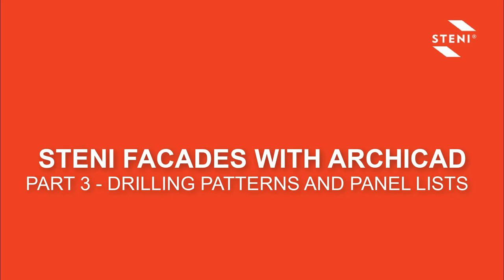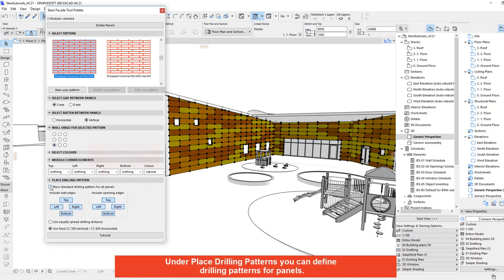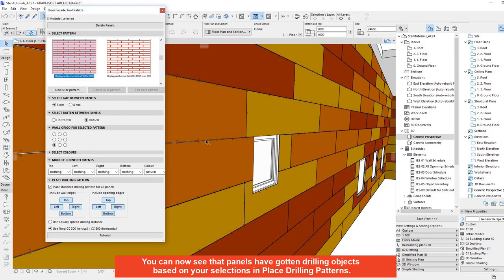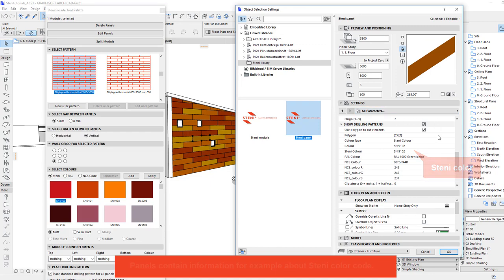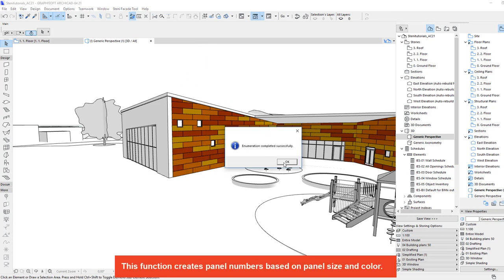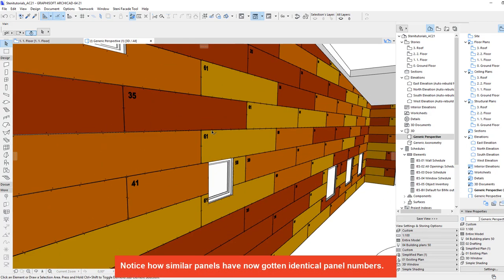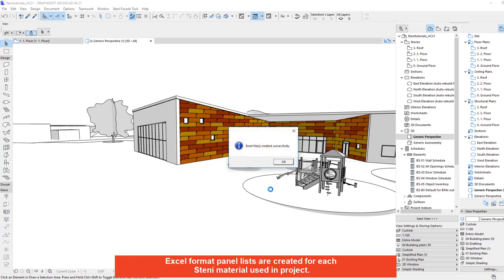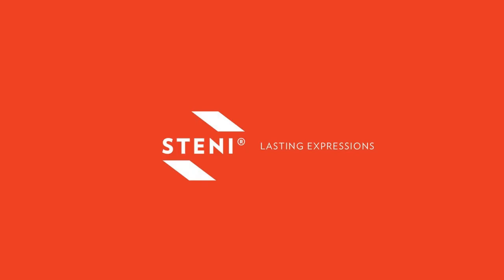Archicad Drillig Patterns and Panel Lists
Steni BIMelements for Archicad. How to work 50% faster and design more advanced facades.